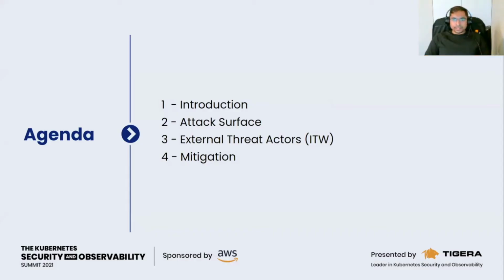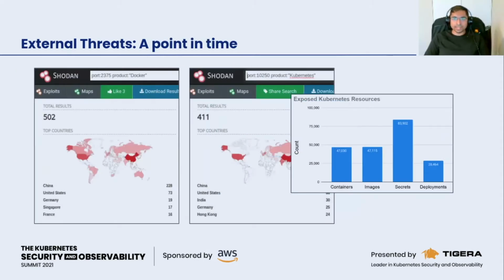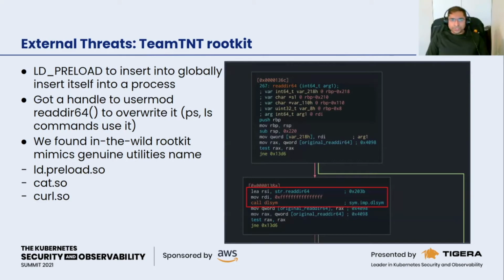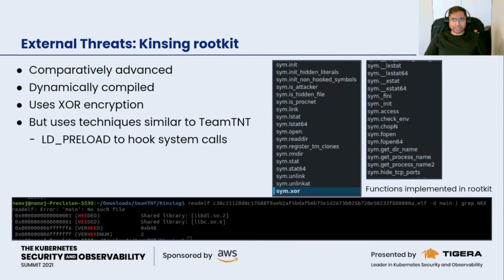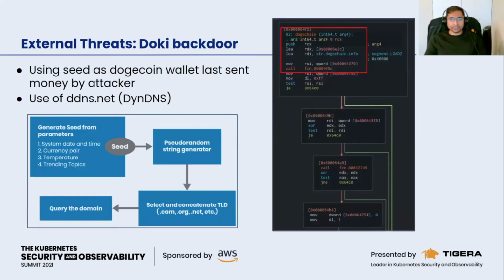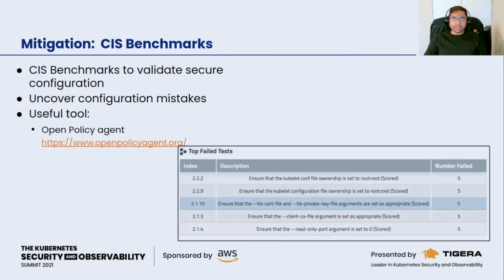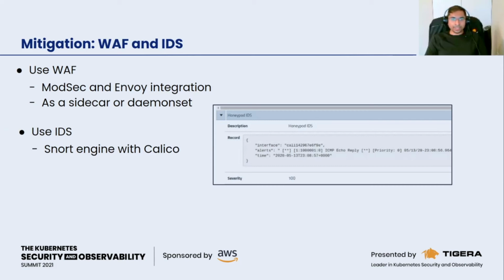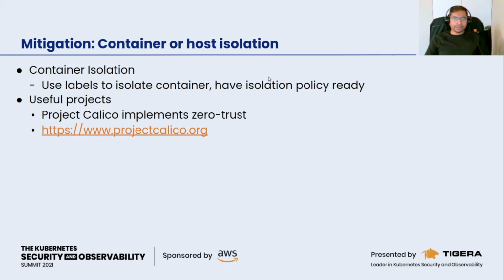Threats targeting Kubernetes and Defences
Attackers are continuously evolving their techniques to target Kubernetes. They are actively using Kubernetes and Docker functionality in addition to traditional attack surfaces to compromise, gain required privileges and add a backdoor entry to the clusters. A combination of Kubernetes security and observability tools is required to ensure the cloud infrastructure monitoring and lockdown and to enable DevSecOps teams with the right tools for the job.